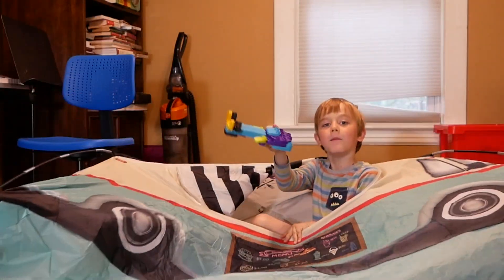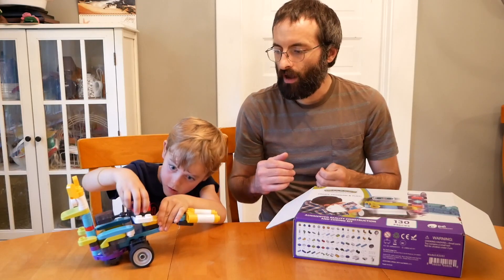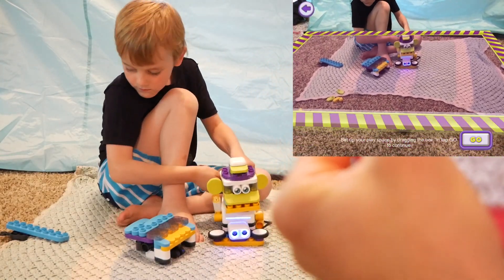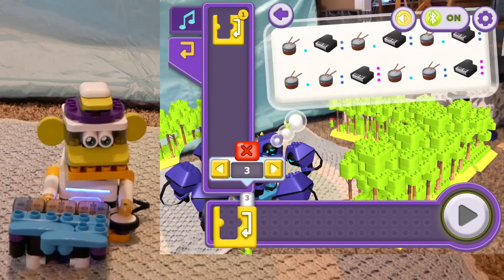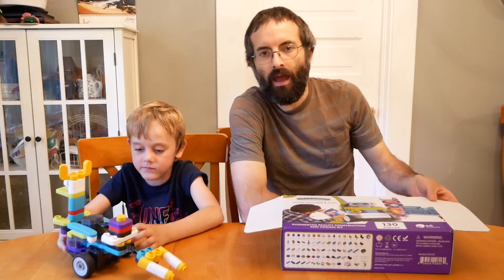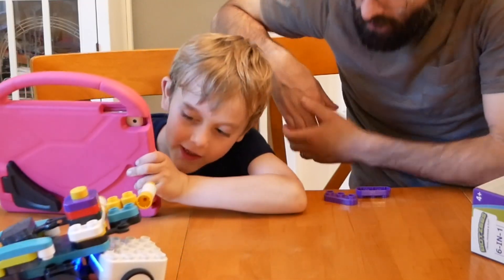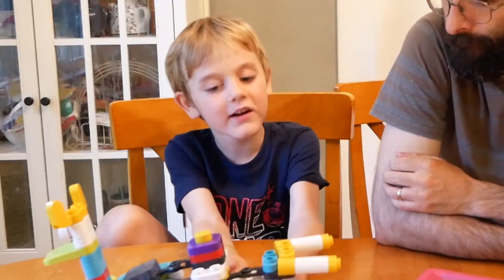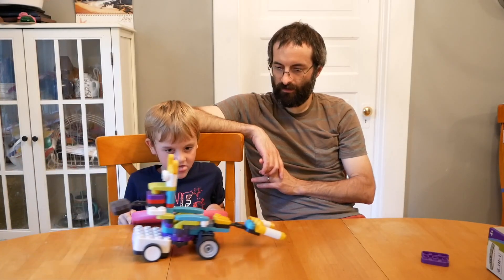Botzees CAN'T SEE Cozmo!! Botzees Let's Play and Review (Augmented Reality STEM Robot)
We have a lot of fun playing with Botzees from Pai Technology. But why can't Botzees see Cozmo?

Botzees is an Augmented Reality robotics kit that combines construction, coding and creativity.